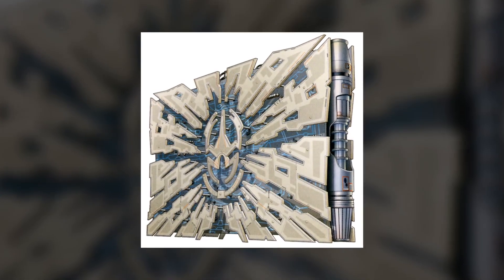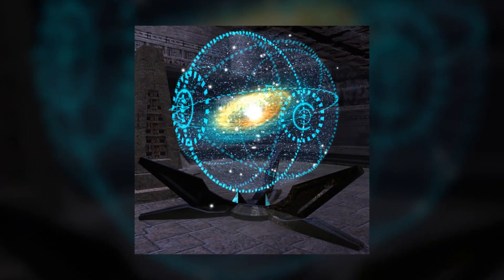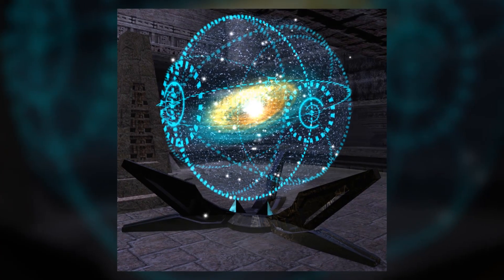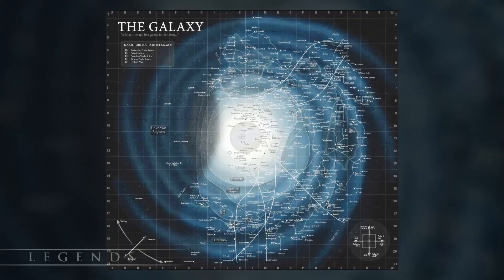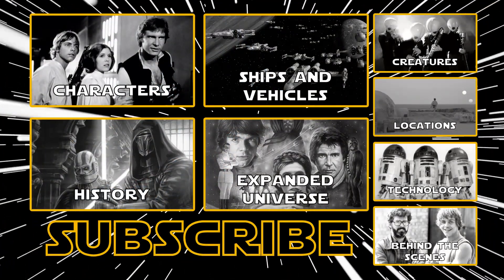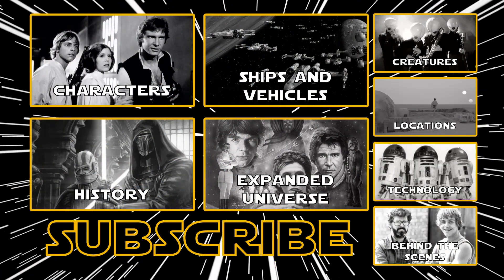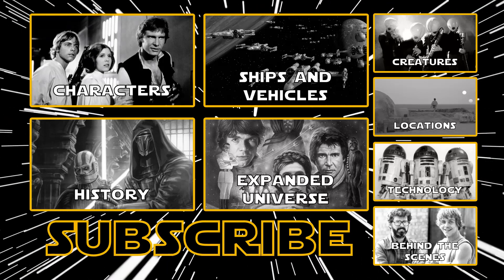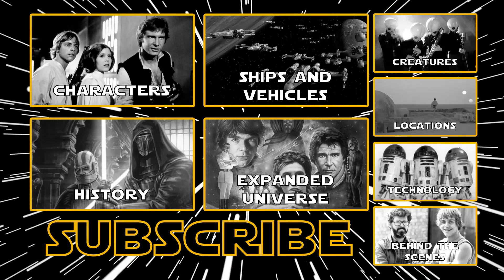Hyperdrive (Legends) - Star Wars Minute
Learn the basics of Hyperdrive technology in Star Wars, which allowed ships to travel at the speed of light, or even faster, making interstellar travel feasible.